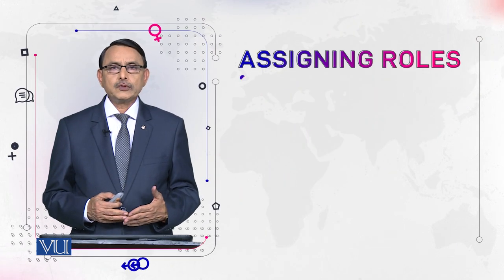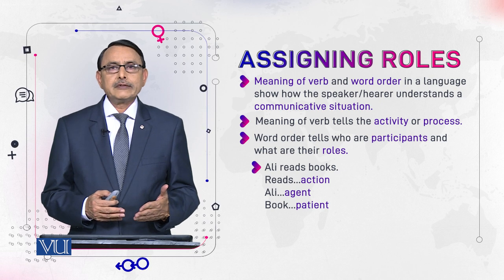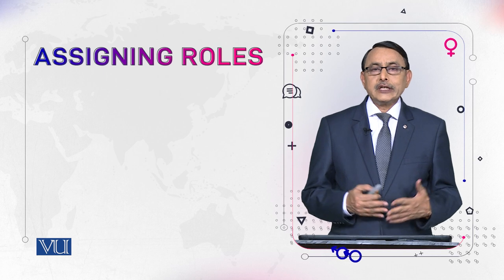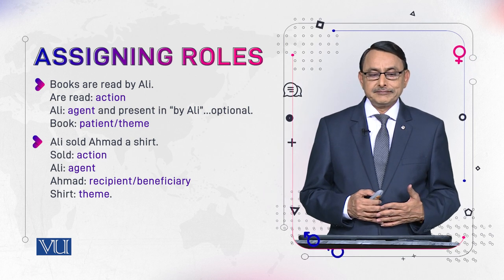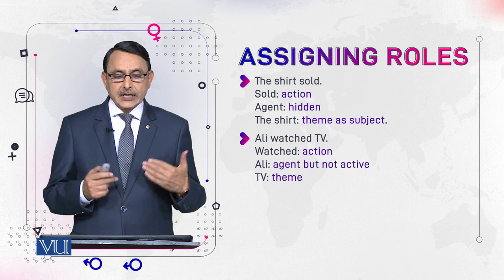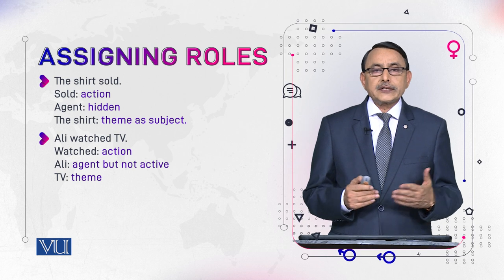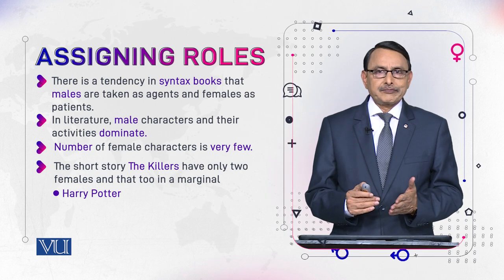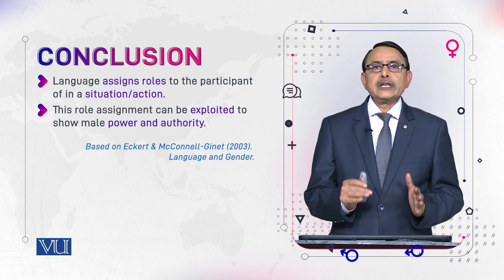Assigning Roles | Language and Gender | ENG527_Topic083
Topic083: Assigning Roles,
By Dr. Muhammad Aslam